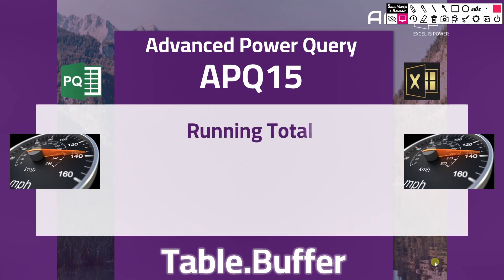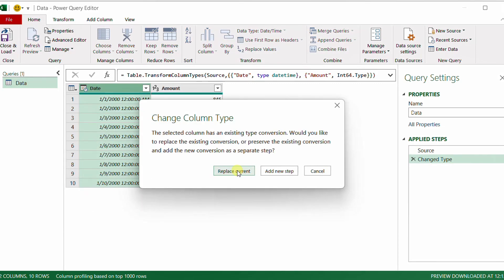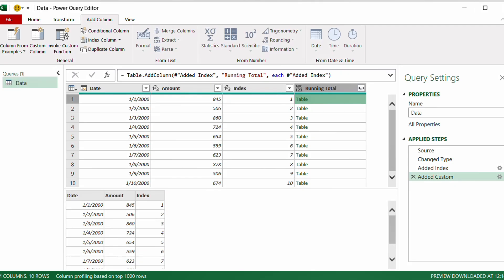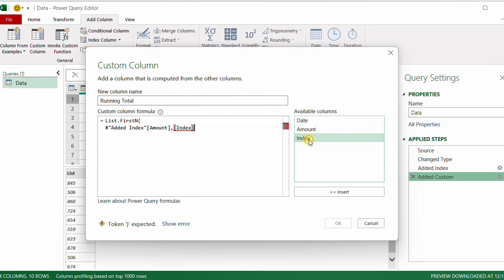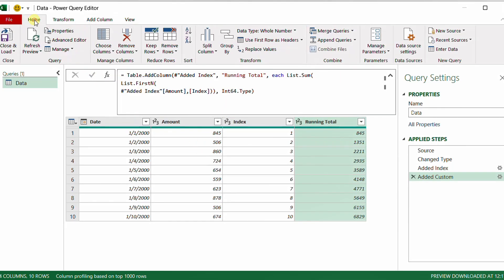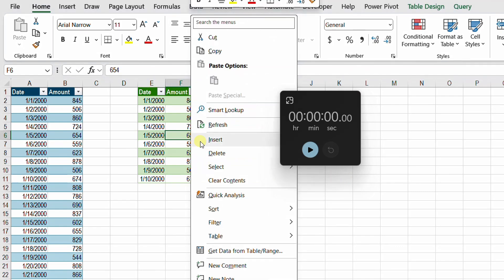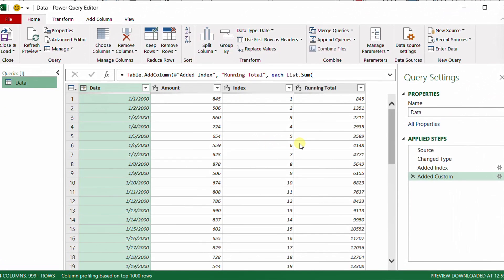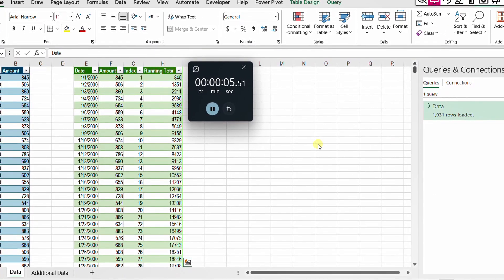APQ16 | High speed Data Refresh | Table.Buffer | Advanced Power Query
Chapters:
0:00 Intro
0:39Running Total | List.Sum / List.FirstN
4:35 Refresh before using Table.Buffer
5:42 Refresh after using Table.Buffer
7:15 Close